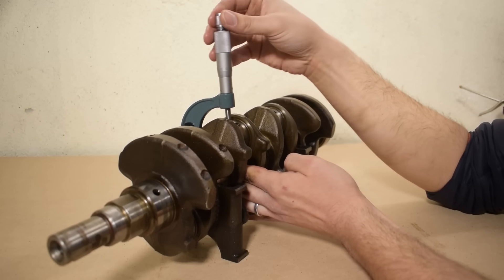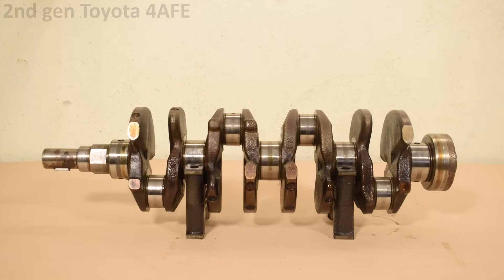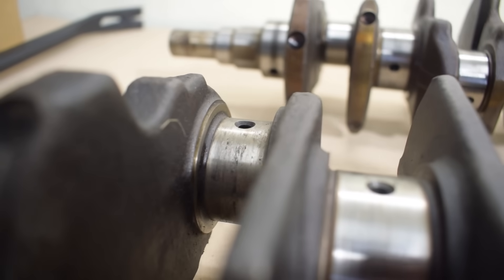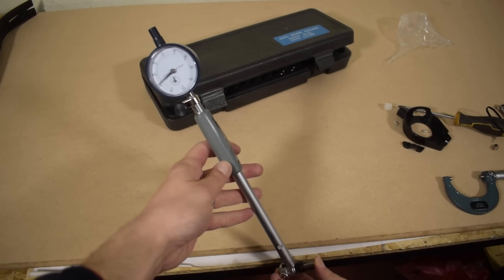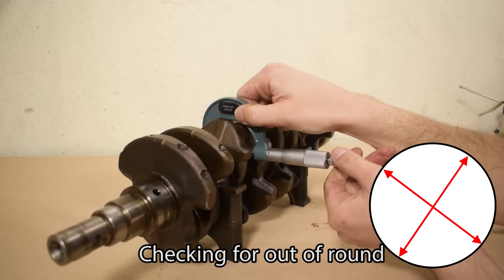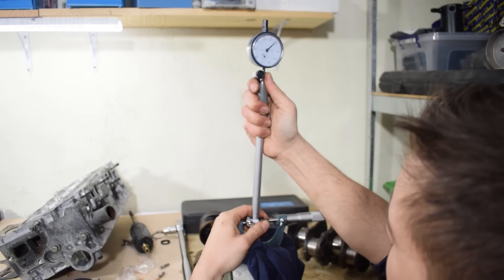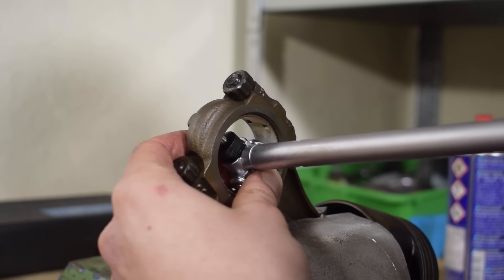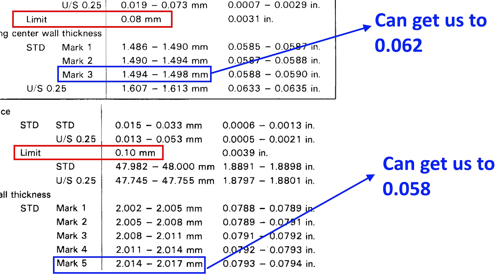BEARING CLEARANCE - How to MEASURE and PREVENT engine damage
What is up engine heads! Today we-re talking about bearing clearances, we will explain what they are, why they're important and how to measure them.

When we speak about bearing clearance on an engine we're usually referring to the clearance between the crankshaft rod journal and the rod bearing as well as the clearance between the crankshaft main journal and the main bearing. You probably know that the key parts of your rotating assembly are never supposed to make contact with each other. Instead there's a film of oil between your crankshaft journals and your rod and main bearings. The bearing clearance determines the thickness of the oil film and thus plays a key part in your oil pressure and oil temperatures. If the clearance is too tight, metal to metal contact can occur under loads and during crankshaft flexing which in most cases results in damage and engine failure. Clearances that are too loose will make it difficult for your oil pump to maintain desired oil pressure and will also result in too much oil coming out from the sides of the bearings which will increase crankcase windage.

The right clearance depends a lot on the type of engine and its modifications and there is no one size fits all formula. However, There is a rule of thumb and it's this – 0.001 times journal diameter, doesn't matter if it's inches or millimetres.
Our engine right here is a second generation Toyota 4AFE 16 valve engine with 48mm main journals and 40 milimeter rod journals.
This means that our main bearing clearance is 48 x 0.001 which equals 0.048mm
And our rod bearing clearance is 40 x 0.001 which equals 0.040mm.

Now let's proceed to measure our bearing clearance. But before we do that we will do quick visual inspection of our crankshaft journals and bearing surfaces. Here we have two used Toyota 4A crankshafts, one which is in good condition and another which is in horrible condition. You can probably tell which is which. Obviously this crankshaft fails visual inspection, it actually spun two rod bearings and as you can see it has very noticeable deep scoring on the rod journals. The same logic applies to the bearing surfaces. Smooth and shiny like this passes visual inspection. Deep scratches and embedded particles fail visual inspection.

No we can start our measuring. To do this we will need two tools – a micrometer and a dial bore gauge. In order to measure things accurately we need to zero our tools. To make measuring easier we can set the crank on four main caps and apply a bit of oil to make turning the crankshaft easier. We are going to start by measuring our rod journals. We do this by gently moving the micrometer across the journal while we tighten down the small knob at the same time. The small knob or ratchet ensures that consistent and equal pressure is applied which results in consistent, accurate and repeatable measurements. The goal is simply to make contact with the journal. The micrometer should still be able to slide on and off the journal with a bit of effort. You will feel a bit of resistance but it will be low.

When it comes to the main journals we will do the same thing as with the rod journals. Measure at both journal halves and then perpendicular to these two locations. Now that we have our journal dimensions we can go ahead and measure our main and rod bearing bores. Once we have zeroed our gauge we will measure at six different locations. We measure by moving the bore gauge gently back and forth and observing the furthest point reached by the needle. The first and most important location is a vertical measurement perpendicular to the bearing parting line.

Now we can proceed to measure our rod bearing bore. Of course we do this with the rod caps torqued down to spec and we measure at the same spots as with the main bearings. Just like with the main bearings we don't measure at or near the parting lines or at or near oiling holes. Instead we measure perpendicular to the parting lines and at around 45 degrees from the vertical axis.

To get our bearing clearance we will deduct our vertical axis bearing bore measurement from our largest journal measurement. The result represents our rod and main bearing clearance.

A special thank you to my patrons:
Daniel
Peter Della Flora
Daniel Morgan
William
Richard Caldwell
Pepe
Brian Durning
Andrew Ruud
Brian Alvarez
Holset90